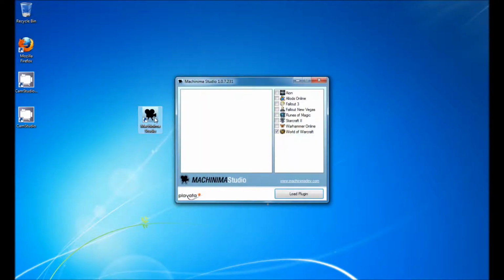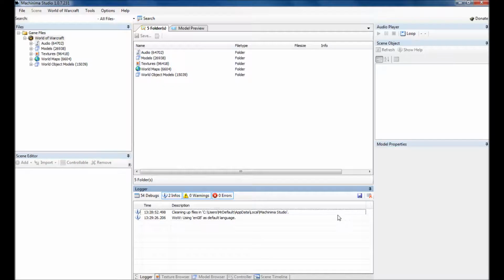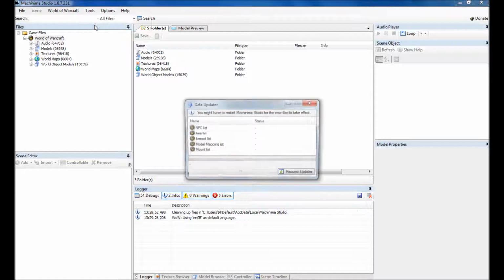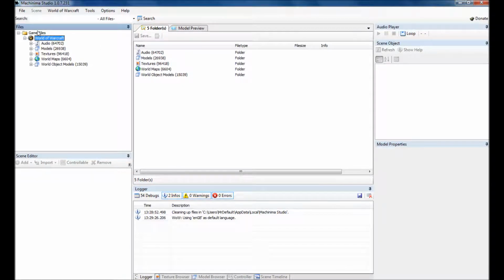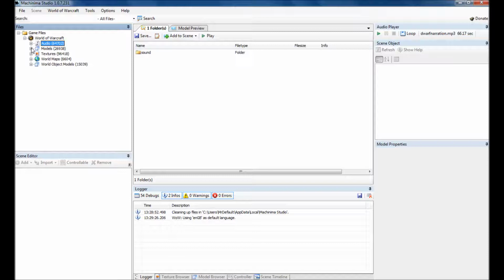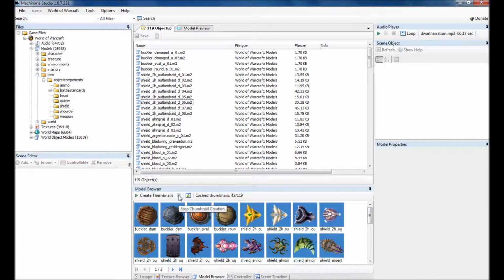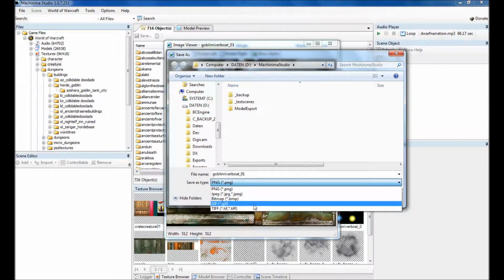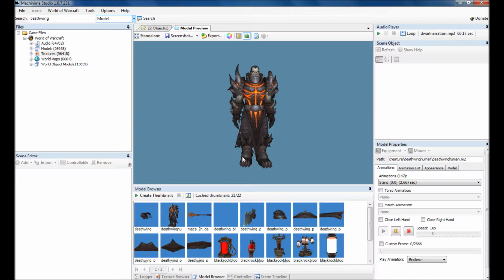Machinima Studio: Basic Introduction